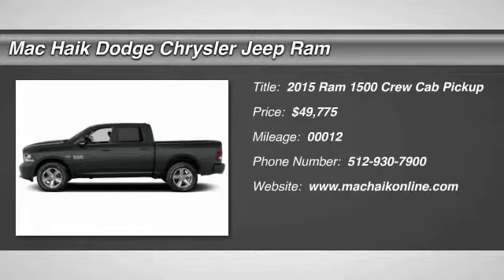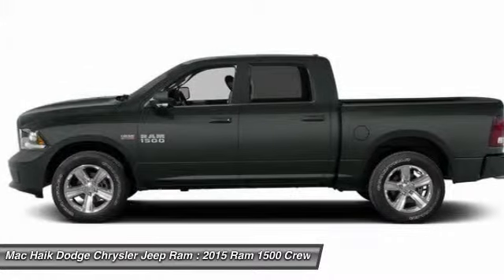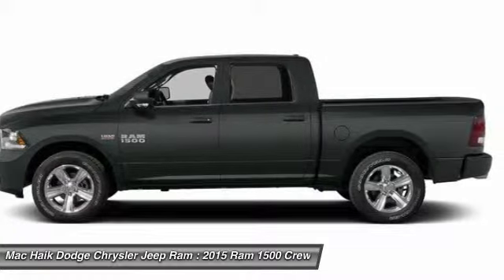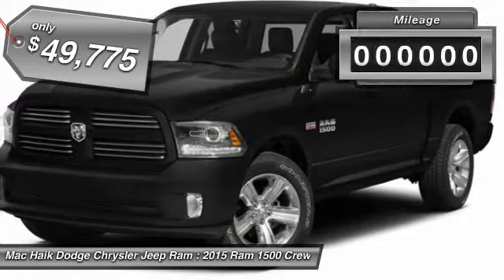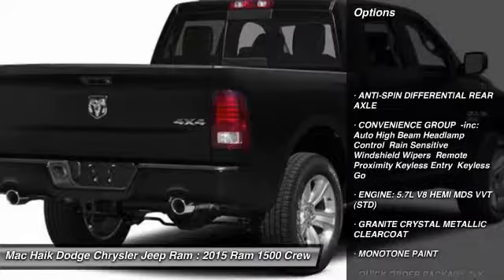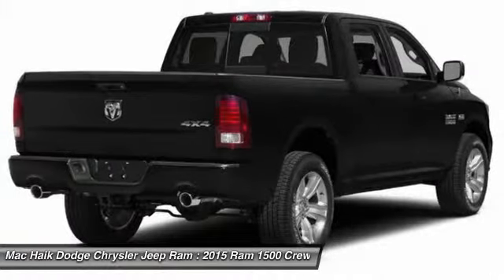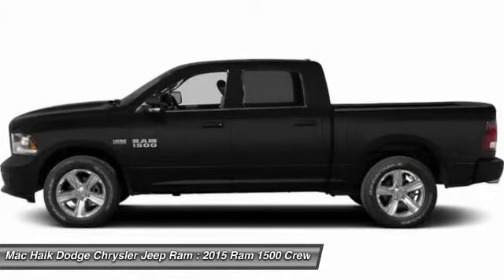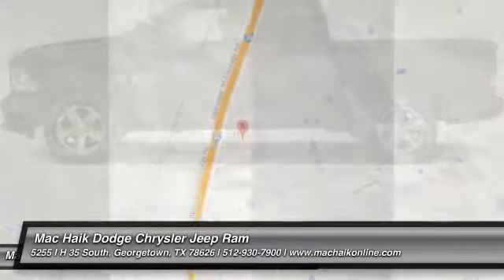2015 Ram 1500 Temple TX FS614139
2015 Ram 1500 Longhorn - $49775

5255 I H 35 South